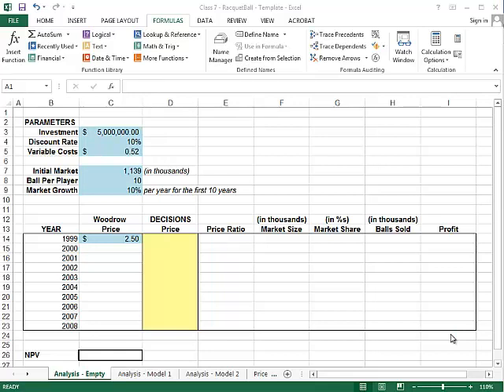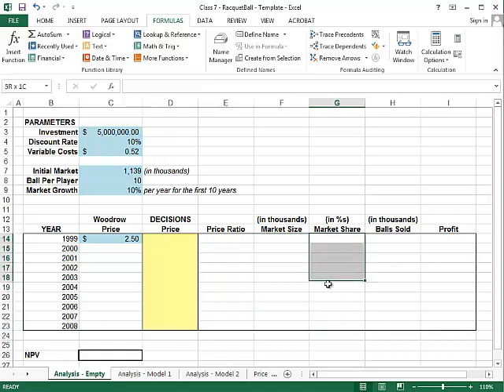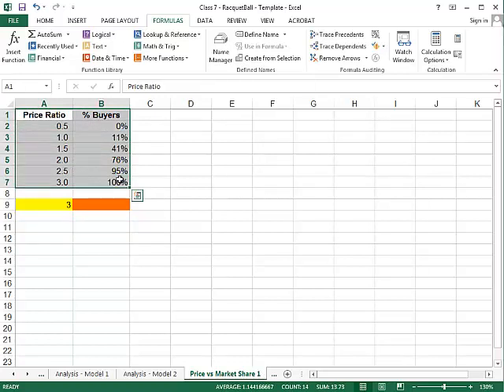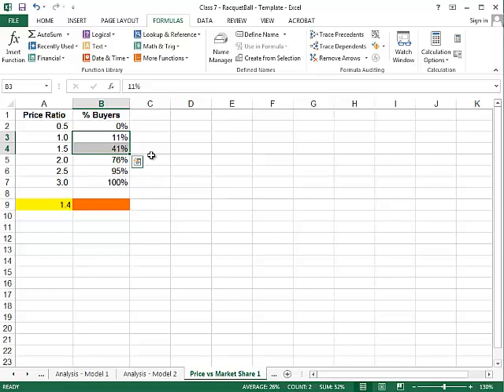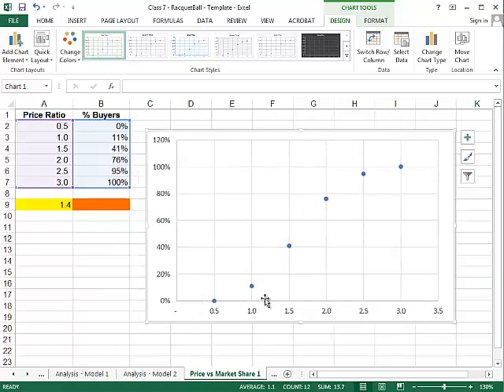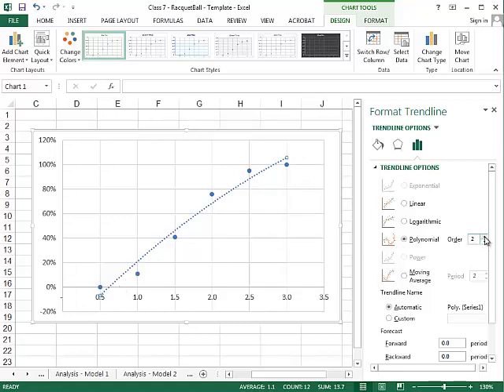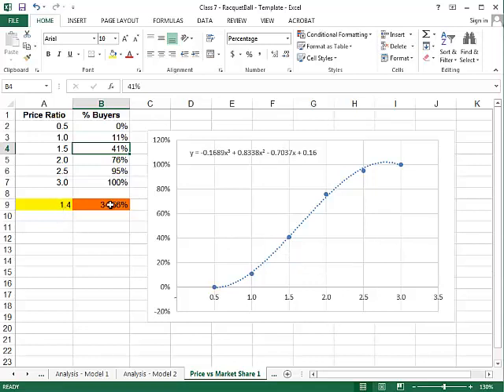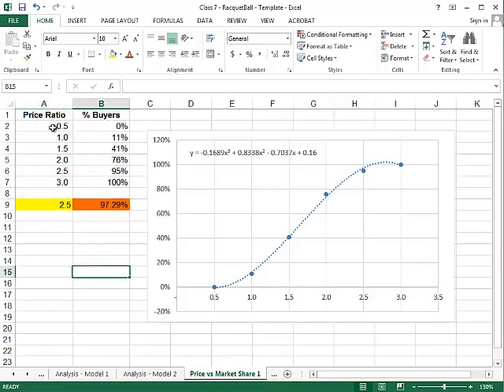Pricing Models with Spreadsheets - Part 1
In this video, we’ll examine the relationship between the price ratio and the market share using an example based on the case THE RACQUETBALL RACKET from Management Science: The Art of Modeling with Spreadsheets 4th Edition by S. G. Powell and K. R. Baker (2014). When we change the price ratio, we’ll find out how the market share is changing using three-degree polynomial. The accompanying files are RacquetBall.xlsx and RacquetBall - Template.xlsx  in the folder “2 - Spreadsheet Modelling”